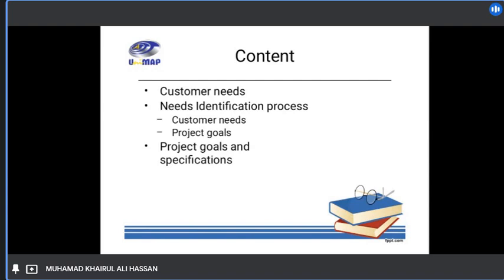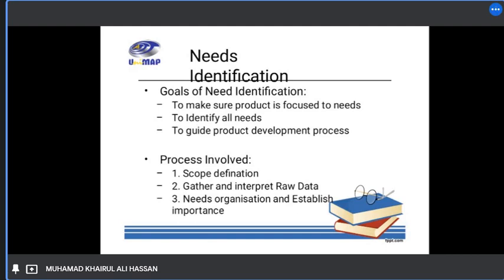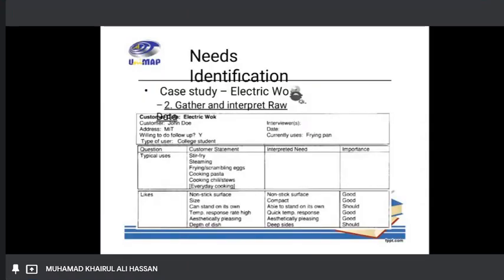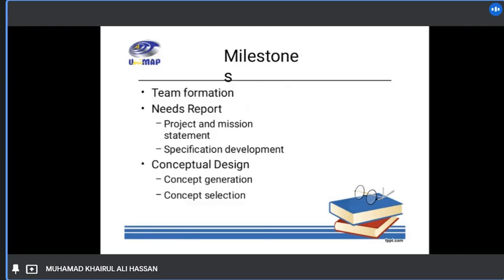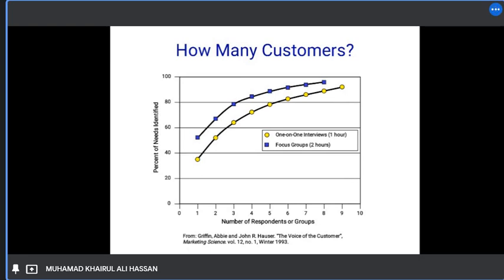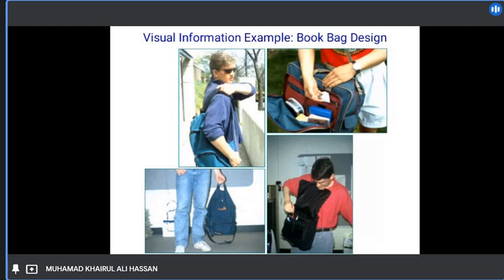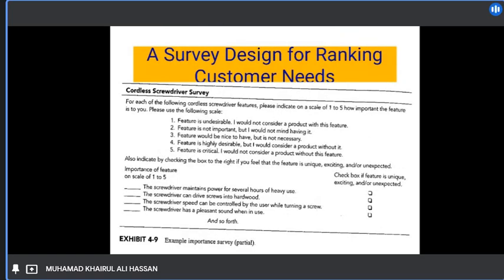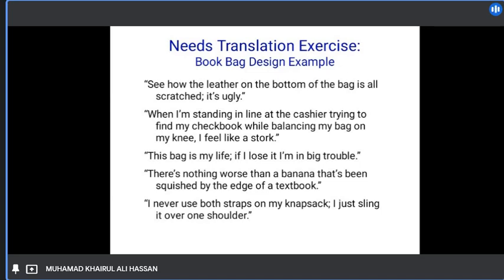Mechatronic System Design 1 week2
Mechatronic System Design 1
semester 2 20/22
lecturer Dr MUHAMAD KHAIRUL ALI HASSAN
Problem Definition and Need Identification